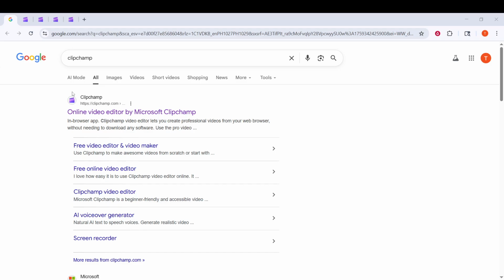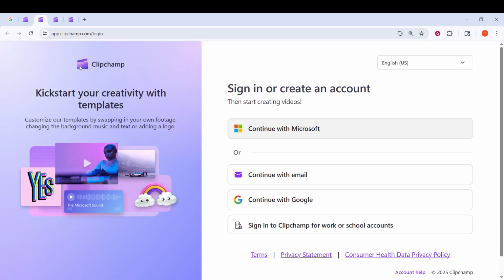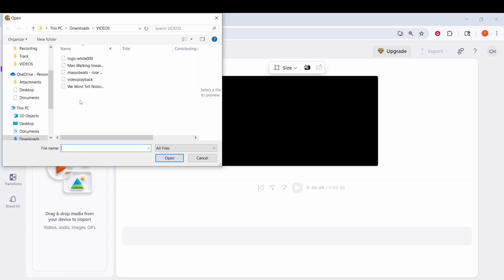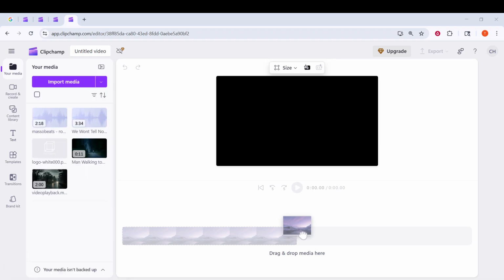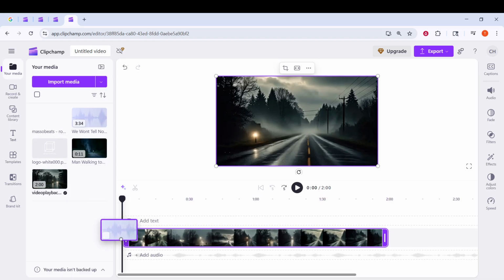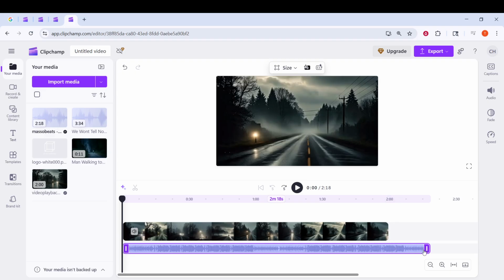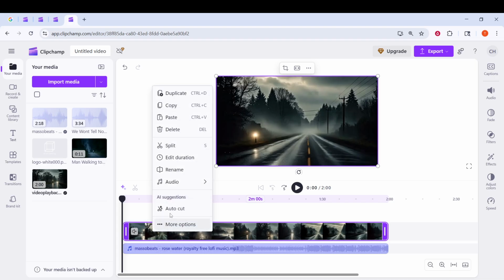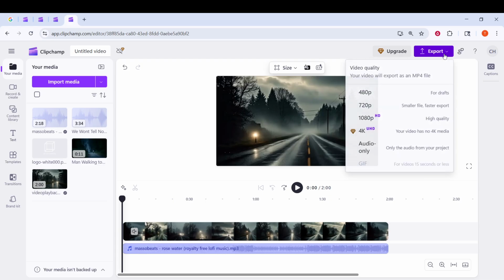How to Merge Audio and Video in Clipchamp [2026 Full Guide]